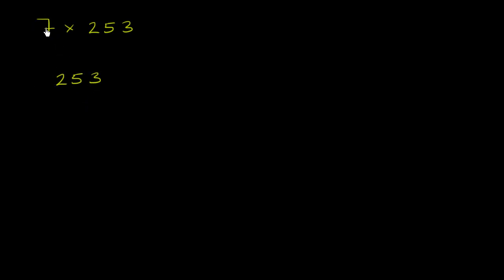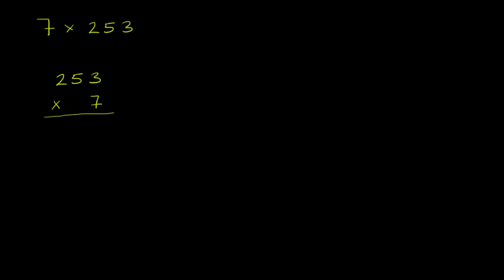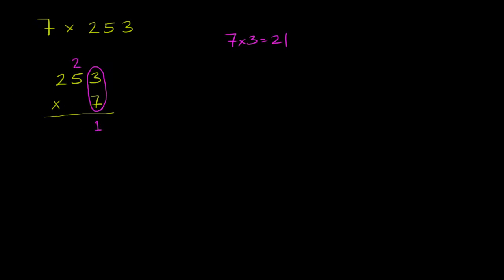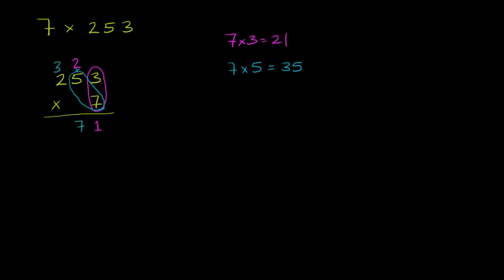Math Grade 4 - Multiplying 3 digit by 1 digit regrouping